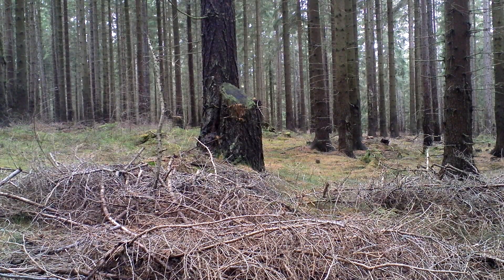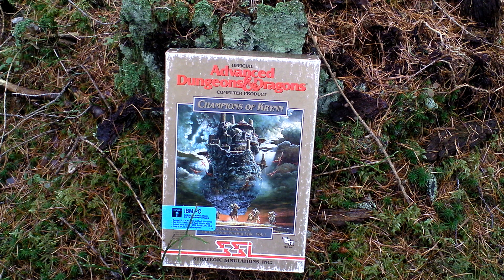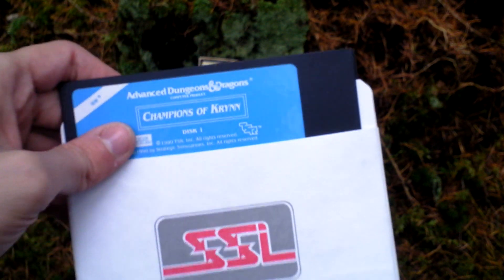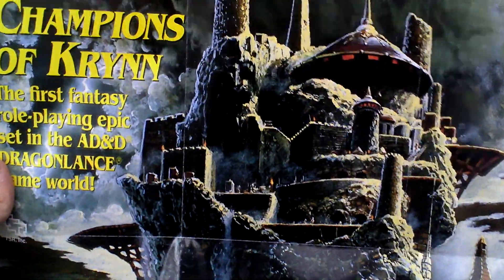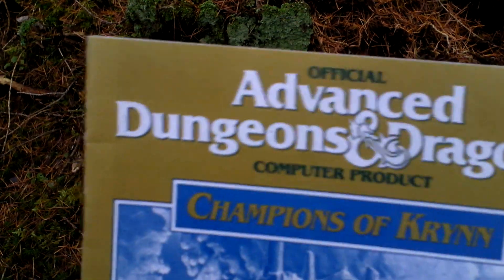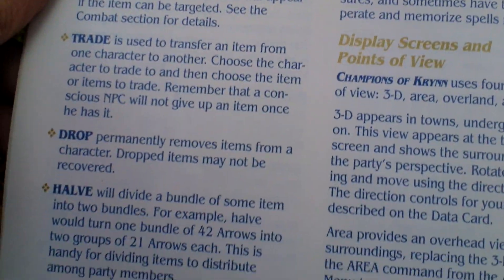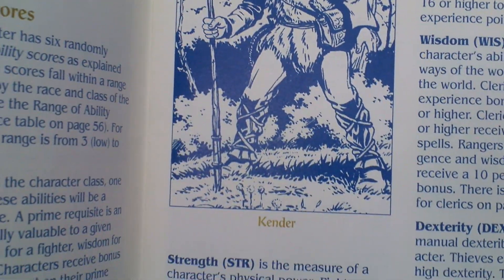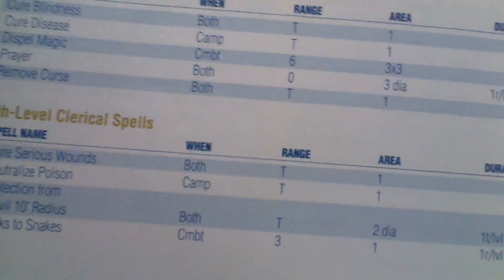Champions of Krynn Unboxing (PC) ENGLISH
Champions of Krynn

Developer: SSI Special Projects Team
Release Year: 1990
Genre: RPG
Platform: PC
Edition: US

wikipedia.org: After a prologue set at the Inn of the Last Home in Solace, the adventure begins at an outpost near Throtl, the capital city of the Hobgoblins. The party soon meets a group of Baaz Draconians ambushing some good settlers. After the battle, a greater Aurak Draconian named Myrtani shows up, and steals an ancient book. Myrtani teleports away, ignoring the party. The party then reports the events to Sir Karl. Sir Karl realizes that the evil forces are not at all weakened as was believed, and the party sets out to investigate and defeat Myrtani and his forces.